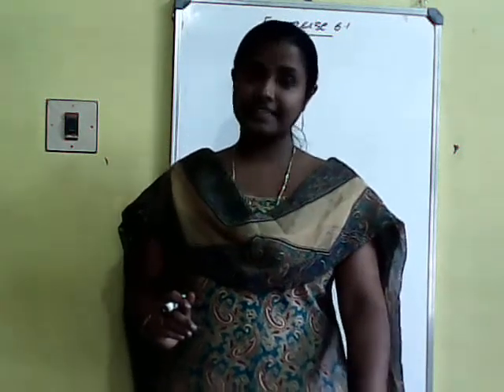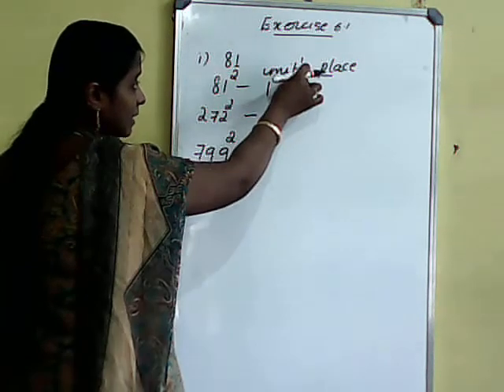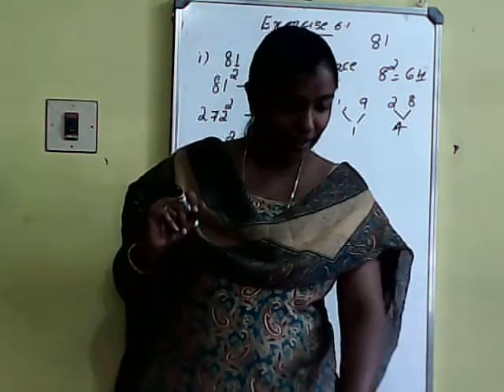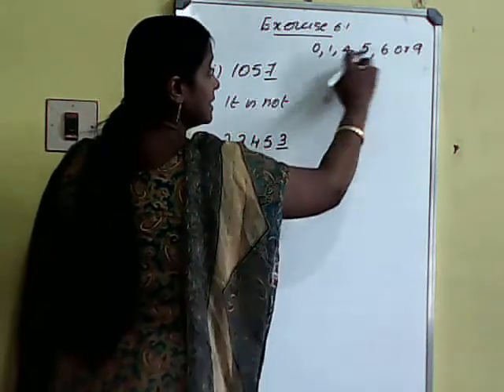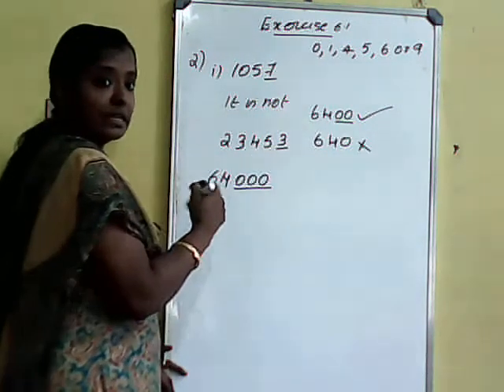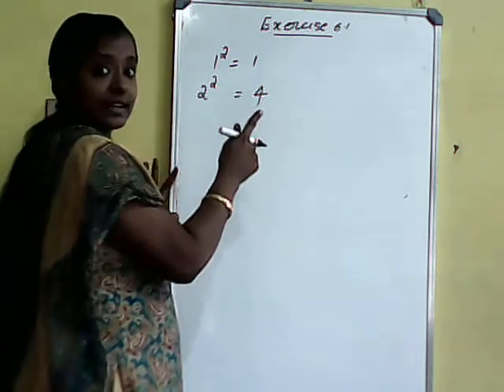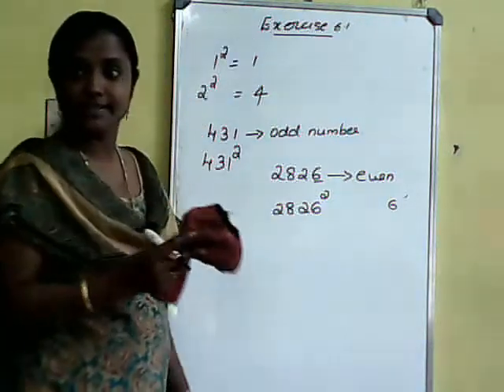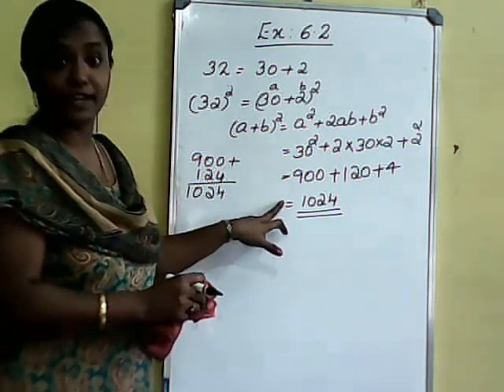Class 8 Mathematics-Module 6